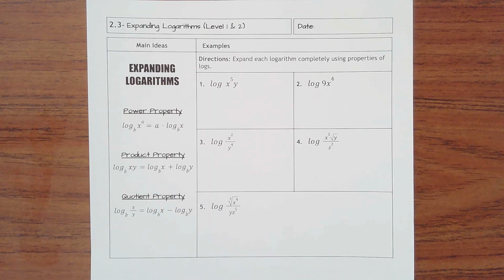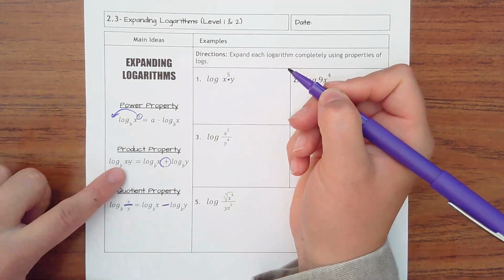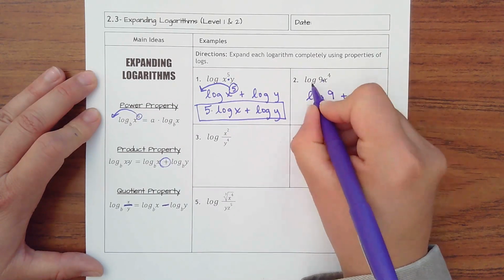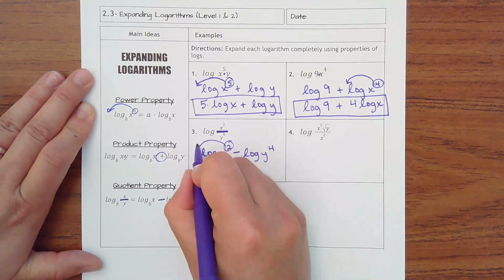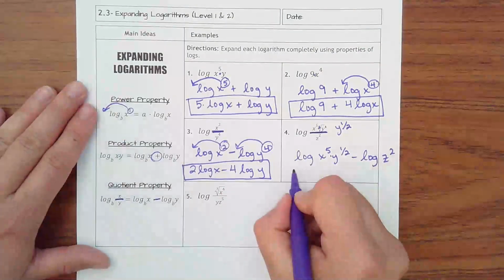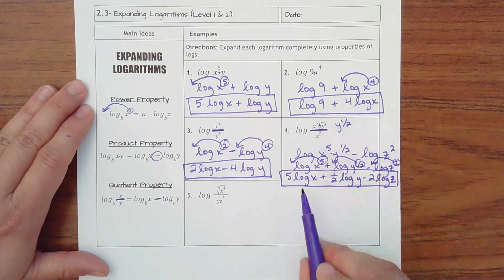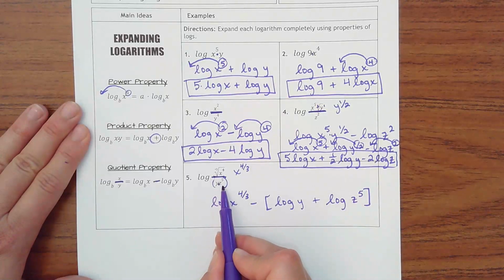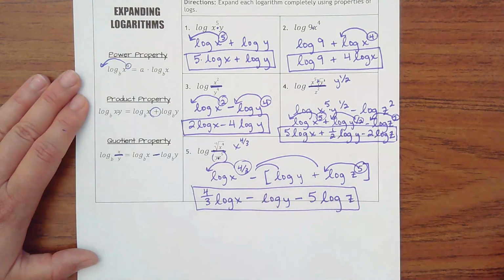2.3- Expanding Logarithms (Level 1 & 2)